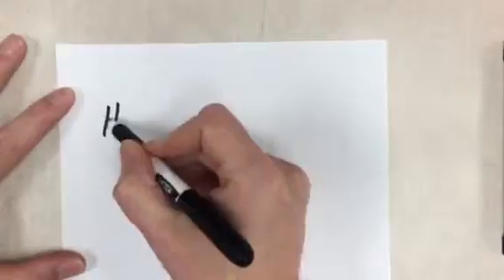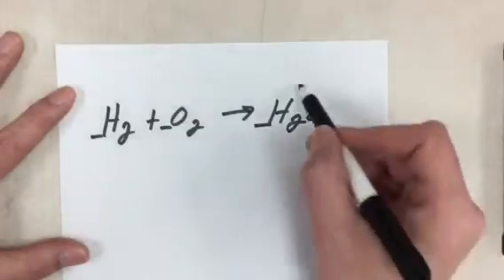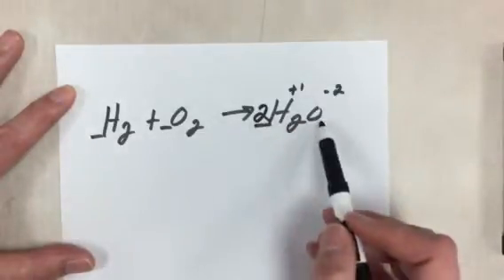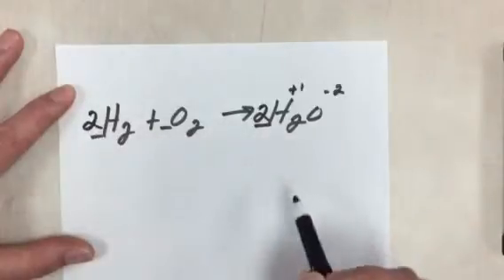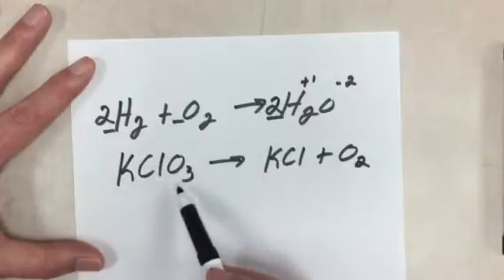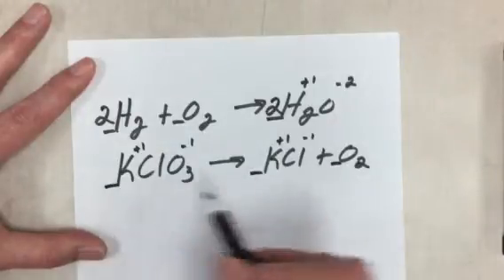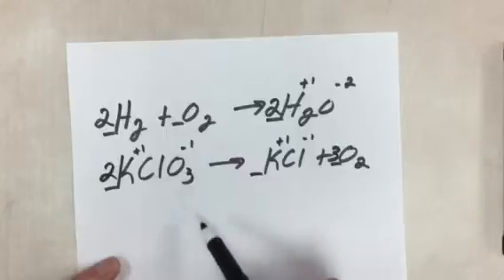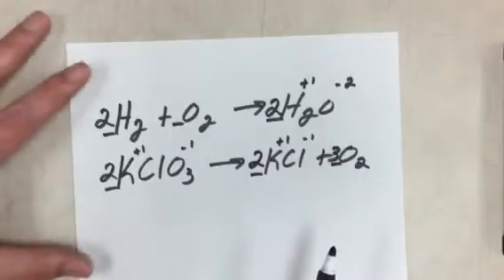Example of video project